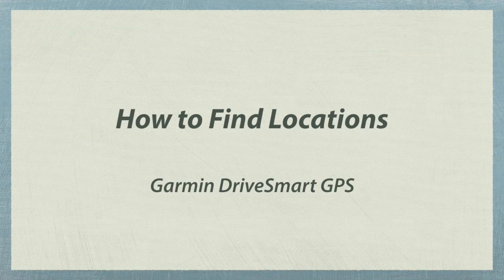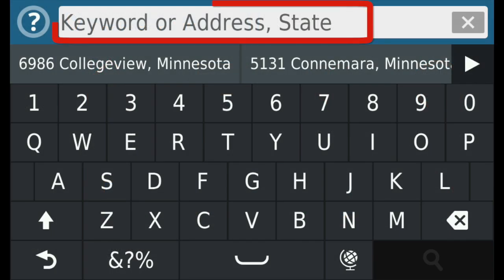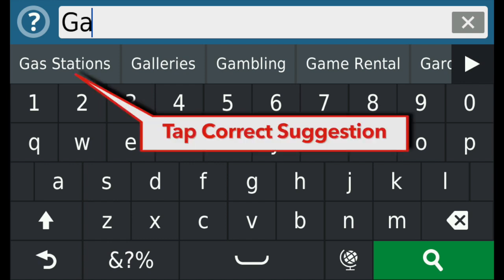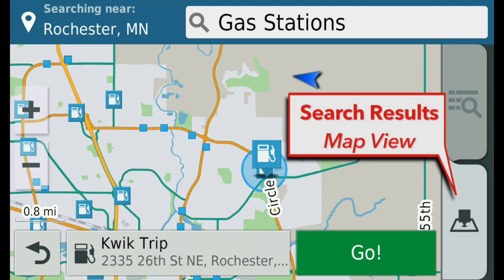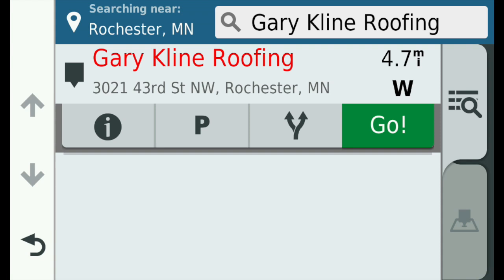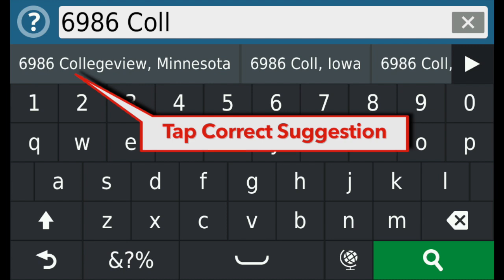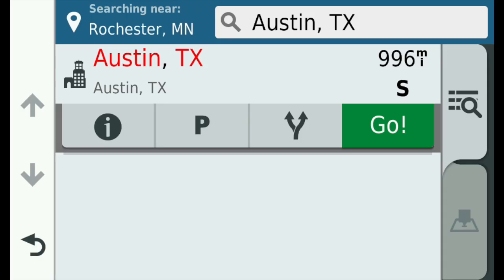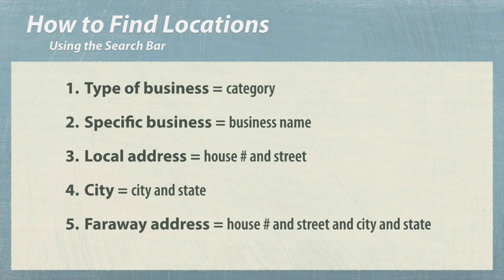How to Find Locations With the Garmin DriveSmart GPS